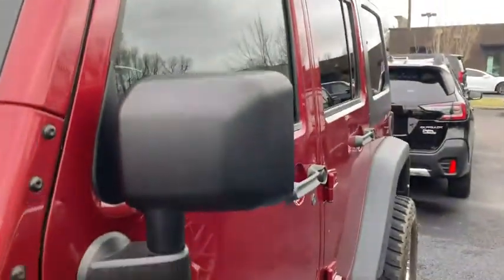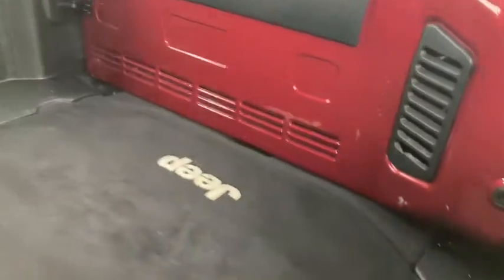509927 - 2013 Jeep Wrangler Unlimited Sport S